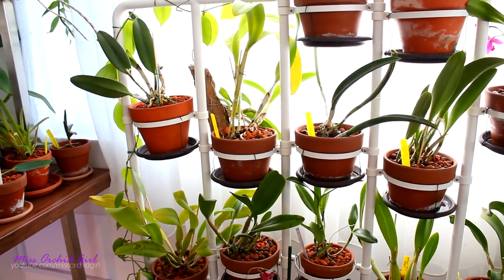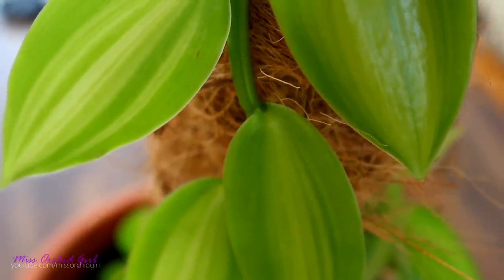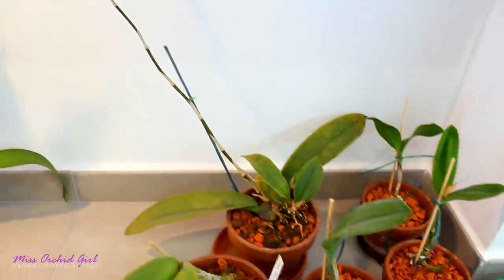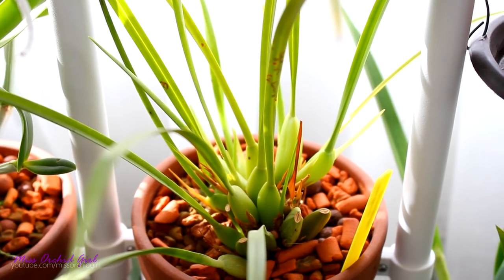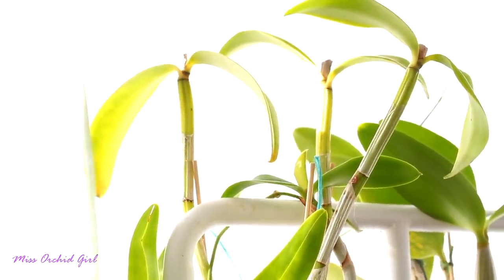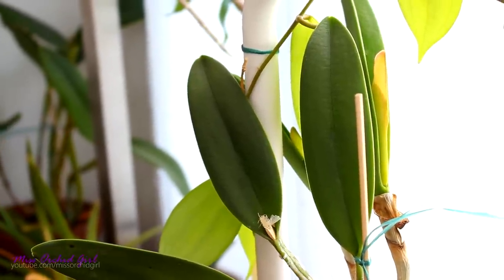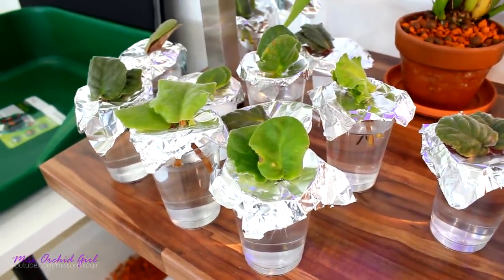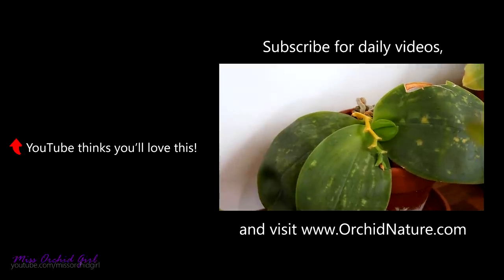Requested Orchid updates - Vanilla, Brassavola, African Violets & more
Today we take a look at the orchids you wanted to see in the past weeks! Some are good, some are bad, but that's how orchid growing goes.

The plants we took a look at are, in order of appearance:
Brassavola Jimminey Cricket, geting adjusted well to the new environment.

Vanilla planifolia, growing bigger and bigger, although in winter it grows a lot slower than in summer.

My fusarium infected orchids aren't doing much, but I have a plan with them and maybe that will help!

Howeara Chian Tzy Lovely doesn't look like I expected it to be, she has some weird pigmentation that looks slightly weird. I decided I am not a fan of this orchid actually..

Maxillaria tenuifolia grows better than ever with large pseudobulbs.. but doesn't bloom!

My Dendrobium parishiis are not doing much, just going in dormancy, my old one doesn't grow big though :( the new one looks better!

The Brassavola glauca is making lots of roots and looks better than it did, I cannot wait for summer and she cannot either :P

\surprise, the Masdevallia Picchu is looking fantastic! who would have thought, I might get a few more tolerant ones ;)

The African Violets are rooting, some are not though and they need a new cut on the stem as I see some browning.
✿ Want to send me something? Here's my address!